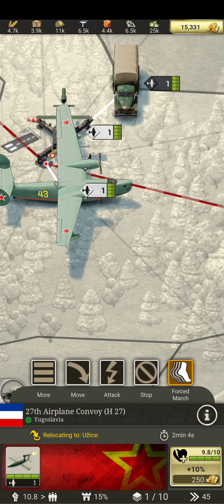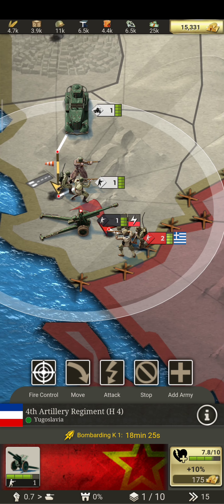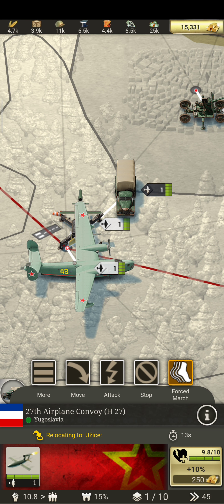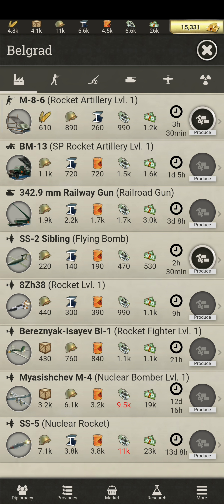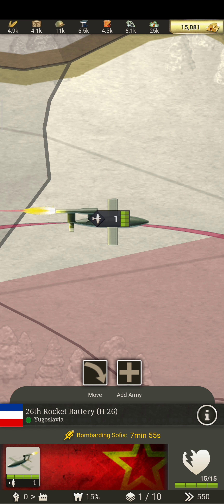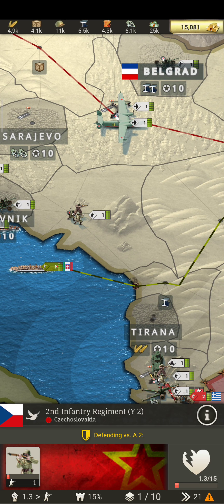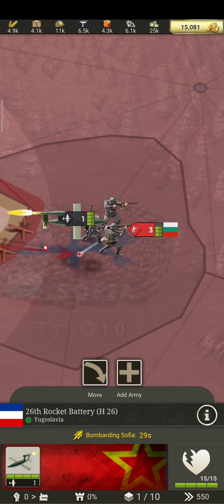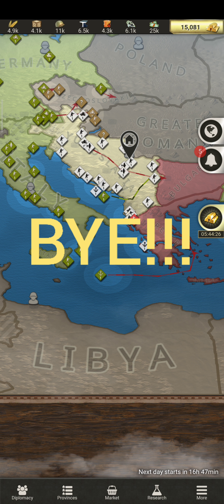How to activate and make flying bomb(Call of war)